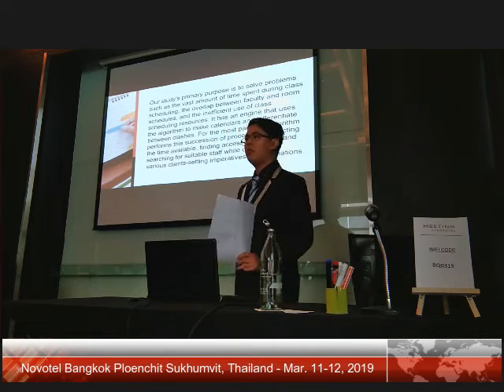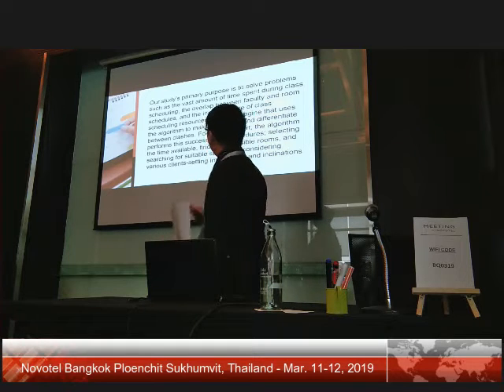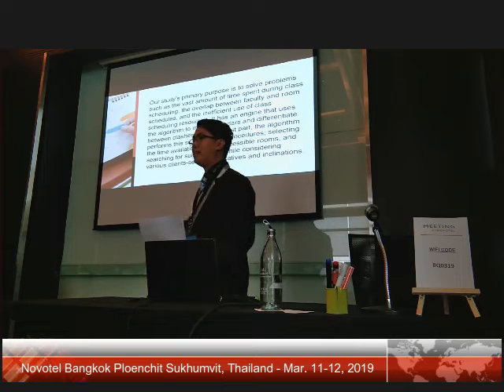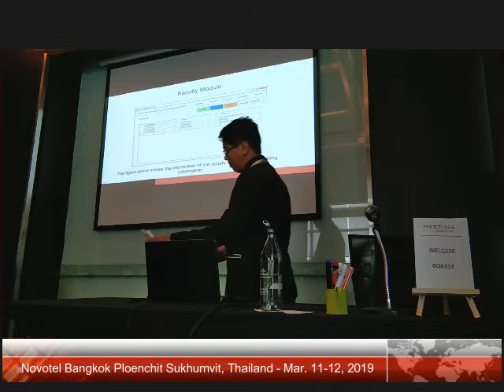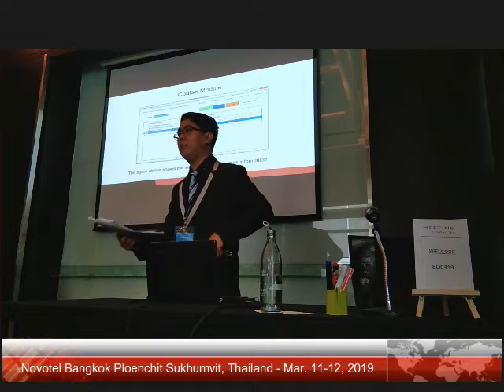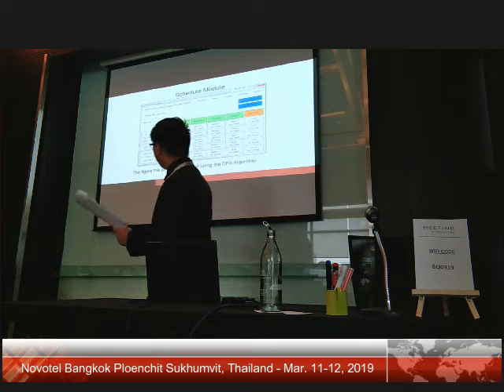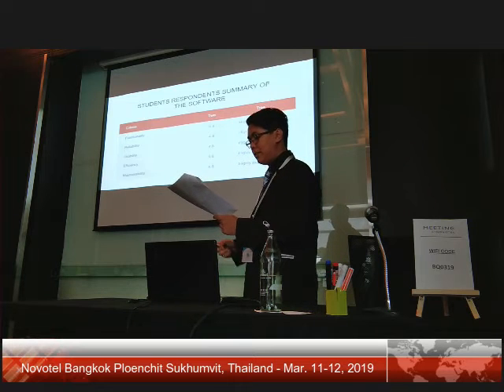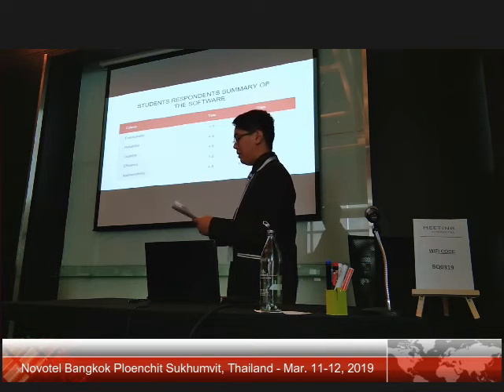JM Dimapilis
2nd International Conference on Challenges & Opportunities in Economics, Management and Multidisciplinary Social Sciences Perspective (OMMSP-MARCH-2019)March 11-12, 2019
Venue: Novotel Bangkok Ploenchit Sukhumvit, Thailand